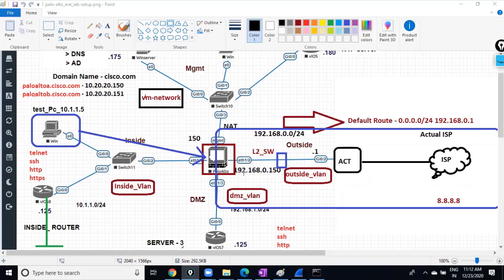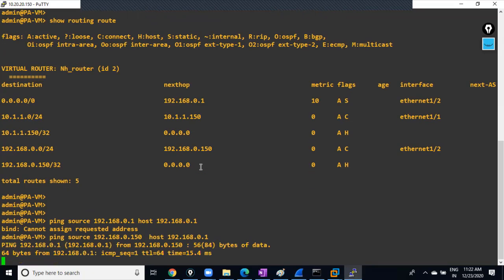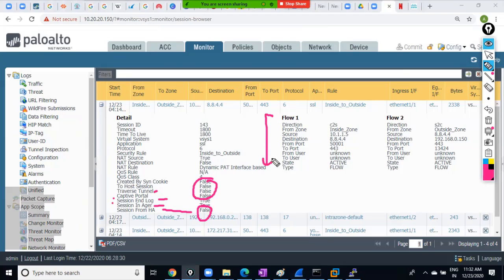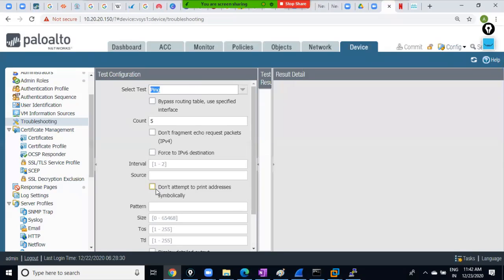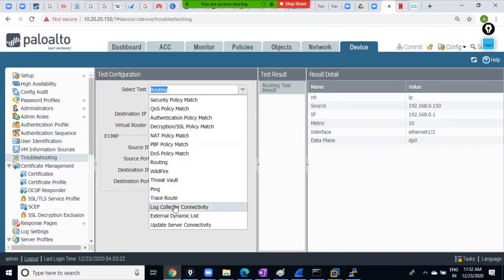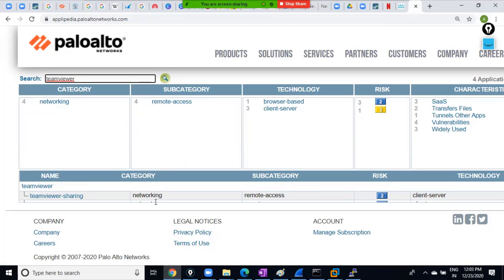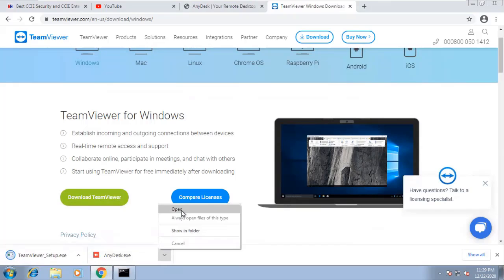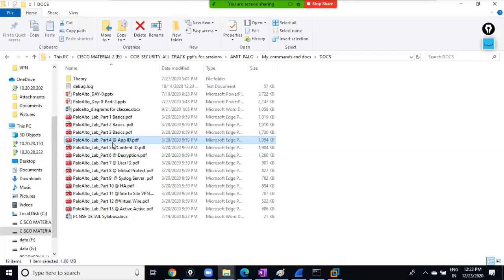Palo Alto Packet Capture and APP ID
In this video, we delve into the essentials of Palo Alto Networks' Packet Capture and Application Identification (APP-ID) features. Learn how to efficiently capture and analyze network traffic to identify applications, troubleshoot issues, and enhance your network security posture. Whether you're preparing for a certification or looking to sharpen your skills in network security, this tutorial will provide you with the practical insights you need.

📚 Placement Programs:
CCNA + CCNP Combo

📘 Cisco Courses:
CCNA Course 200-301

🔥 Firewall Courses:
F5 LTM v13

☁️ Cloud and Security:
AWS Associate